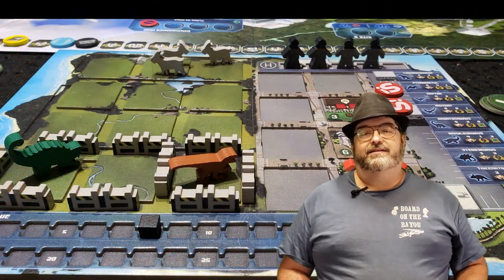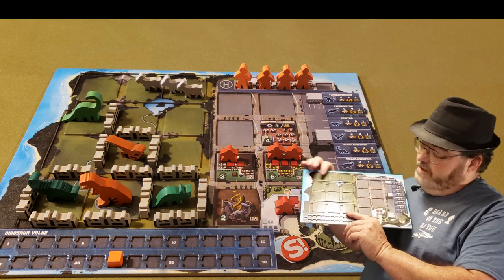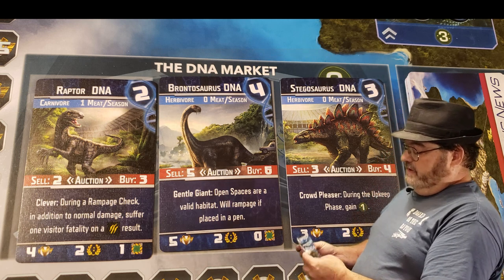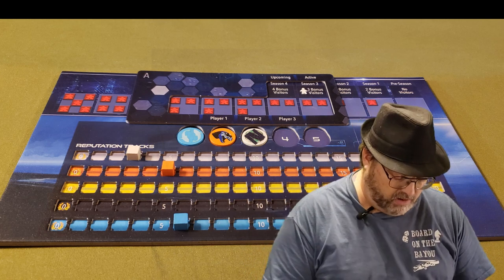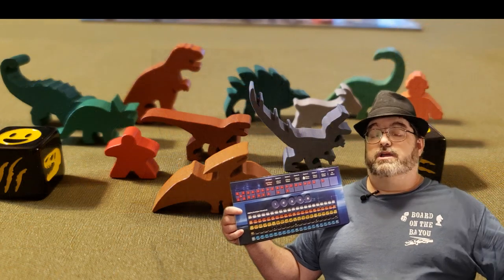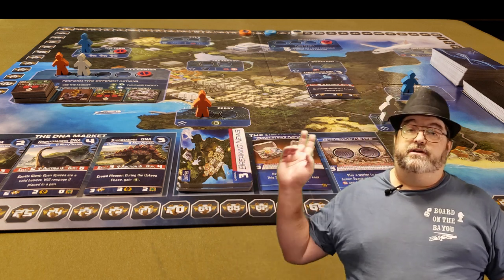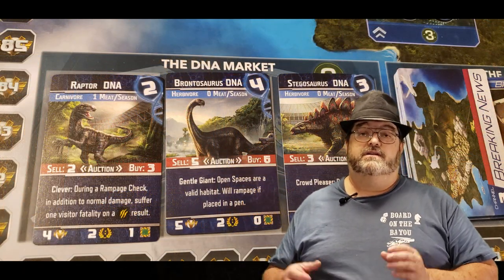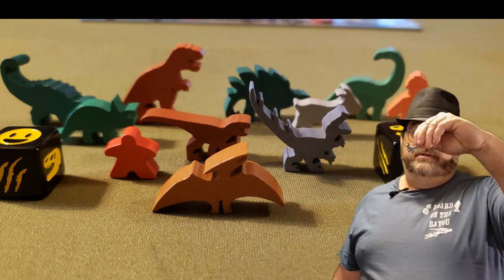DinoGenics Review - Board on the Bayou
DinoGenics Review - Board on the Bayou with James Scott